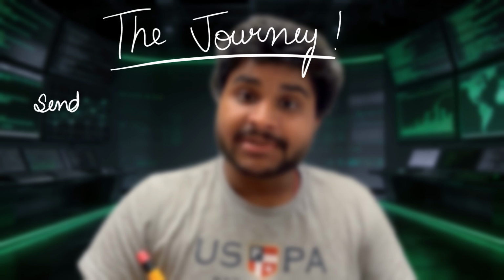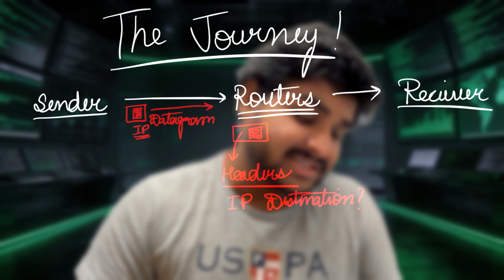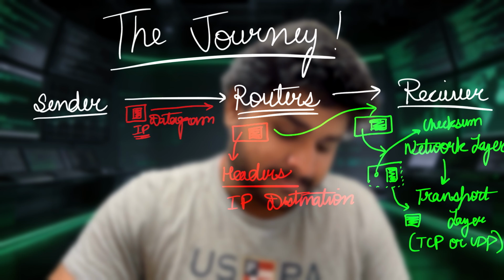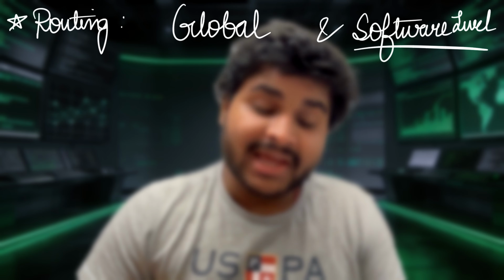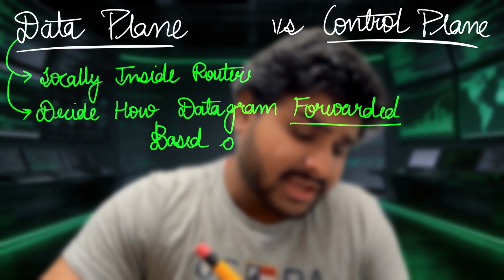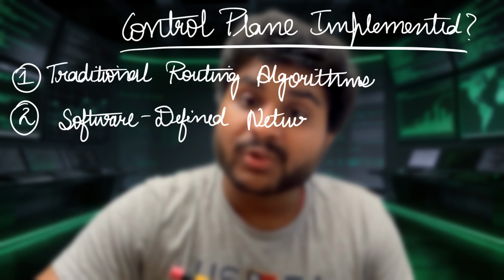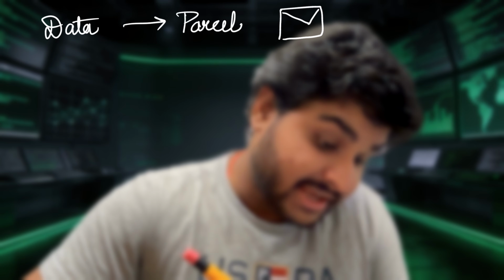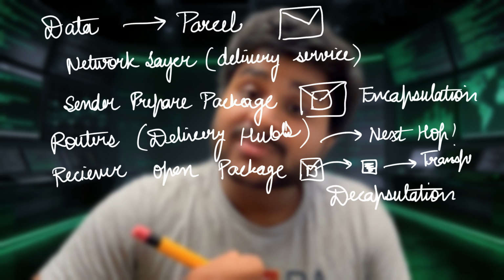OSCP | PEN-200 | PWK | Ethical Hacking | Part 1.3.0 Network Layer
🚀 Welcome back to HackProKP, your ultimate hub for mastering ethical hacking and cybersecurity! I'm Kailash Parshad, your dedicated guide on the exhilarating journey to OSCP success.
🎥 Dive into the latest addition to our playlist: "Cracking OSCP: Your Roadmap to Ethical Hacking Success."

📌 Timestamps:
00:00 - Introduction
17:59 - Outro

📡 Elevate Your Tech Knowledge: Join us as we delve deep into the world of Transport Layer, shedding light on its architecture, protocols, and practical applications. Get ready to elevate your understanding of networking and cybersecurity.
🎓 Keep Learning, Keep Growing! Thank you for embarking on this enlightening journey with us. Until next time, happy exploring!